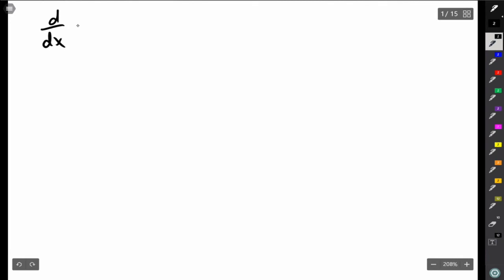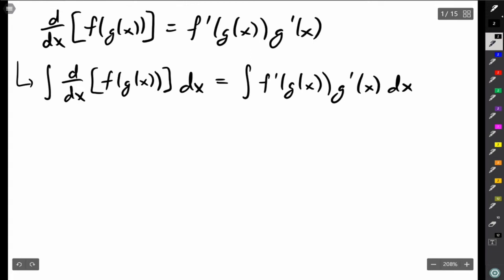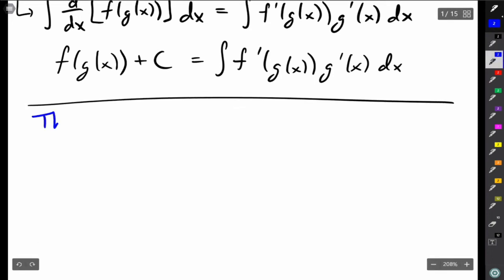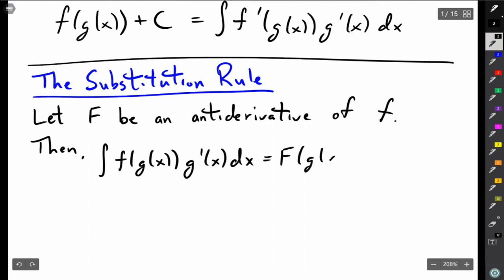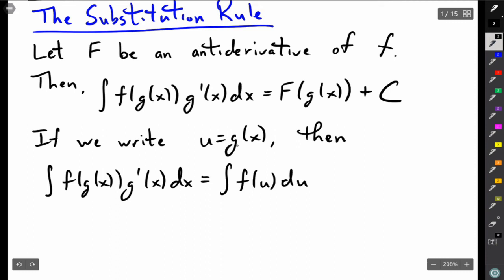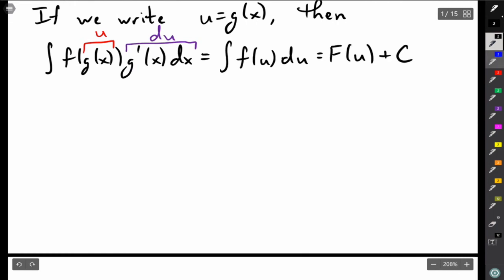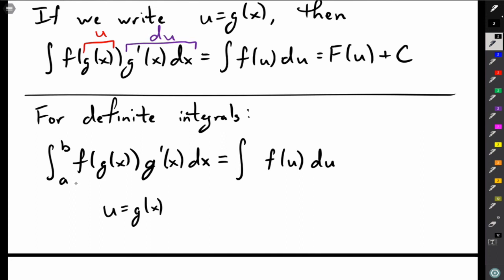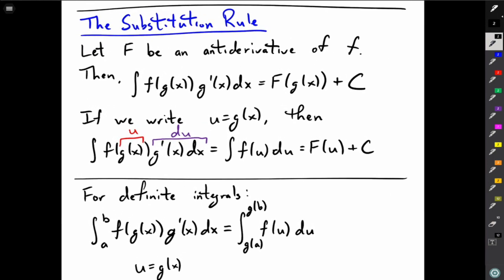The Substitution Rule